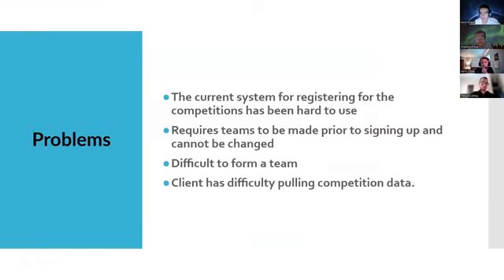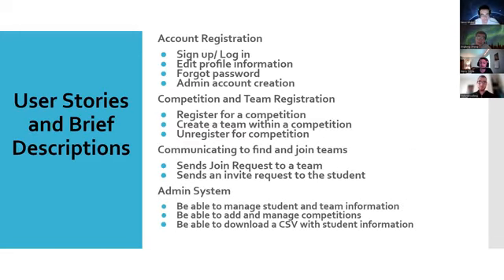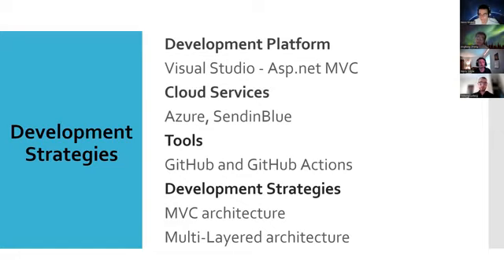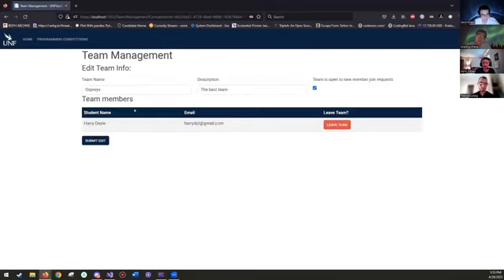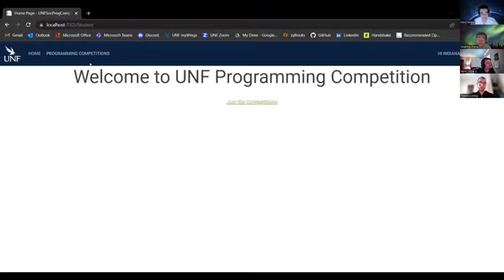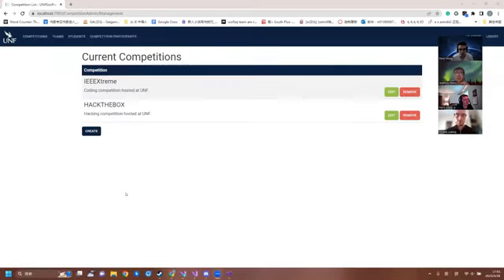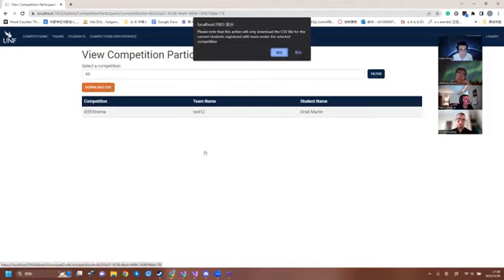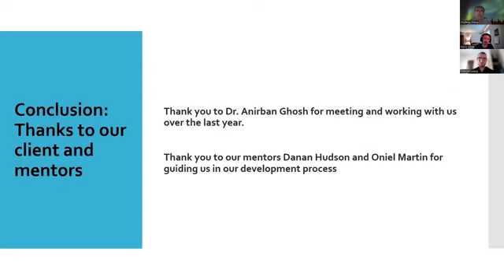2023SP CIS4328 UNF SoC Programming Competition Team Registration System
Team: Source Code 001
Students: Harry Doyle, Indiana Ludwig, Henri Mukaj, and Jingfeng Zheng
Project: Programming Competition Team Registration System
Community Partner: UNF School of Computing
Industry Mentors: Danan Hudson and Oniel Martin from Oceanside Ten Management
Instructor: Dr. Karthikeyan Umapathy